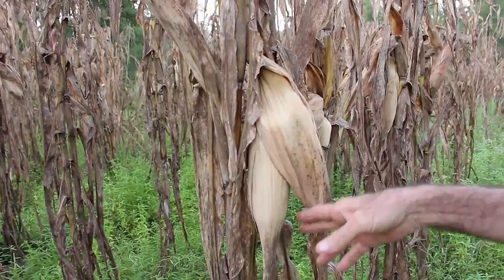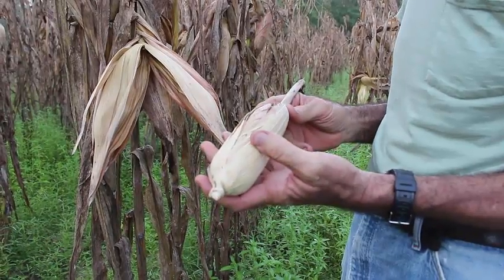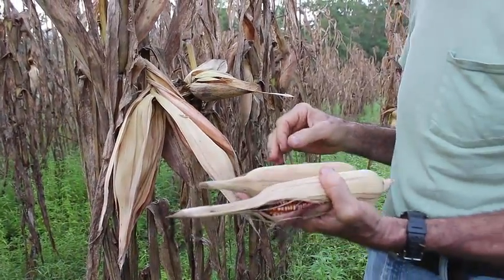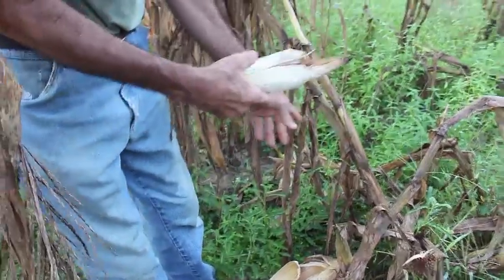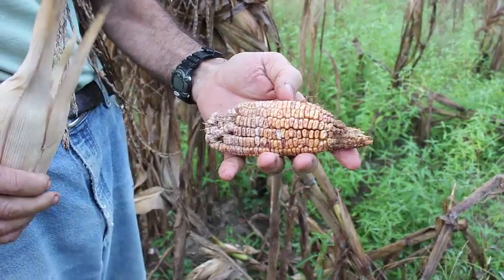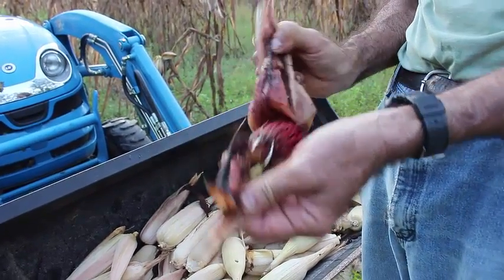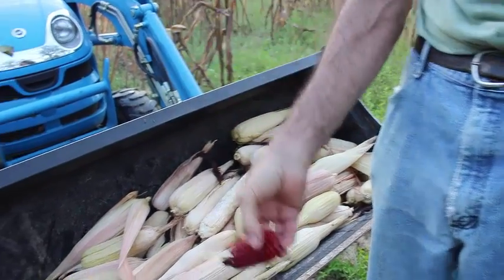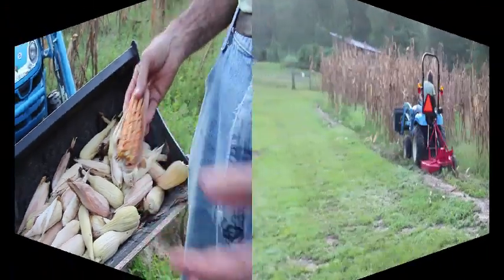Havesting Corn Before It Is TOO Late!! Danny Corn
We are trying to harvest field corn before it is too late.  Danny and Wanda harvest a few rows of Danny Corn because of all the rain.  The Danny Corn has to be picked and stored in the hot crib to finish drying out.  Can we harvest it before it is TOO Late?